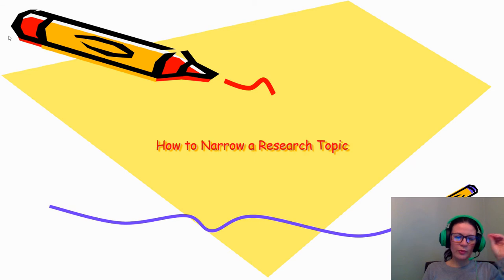How to Narrow a Research Topic